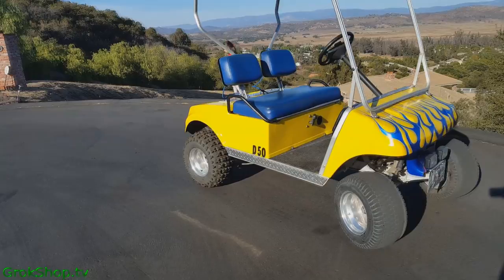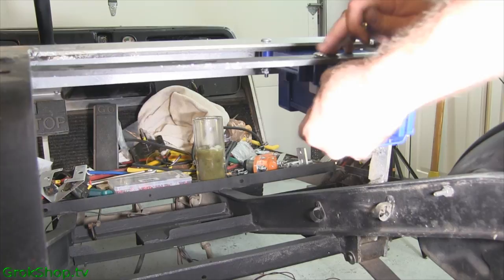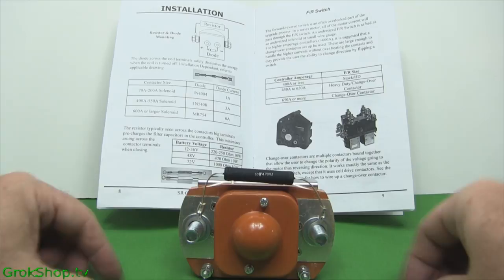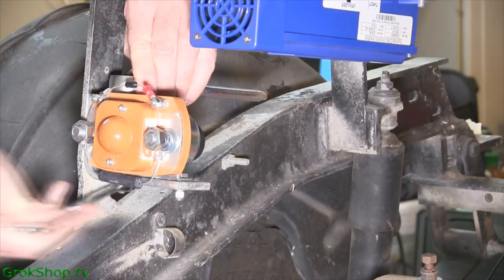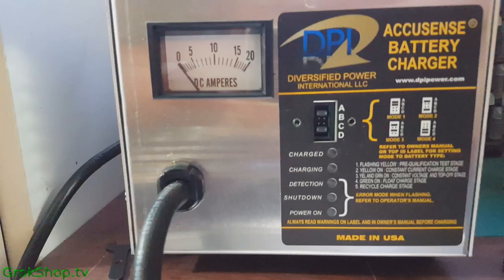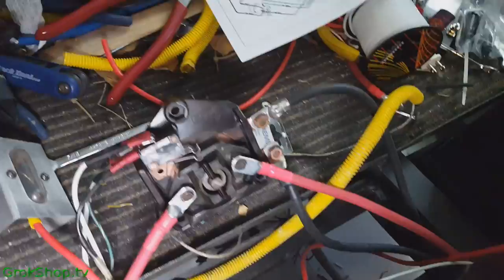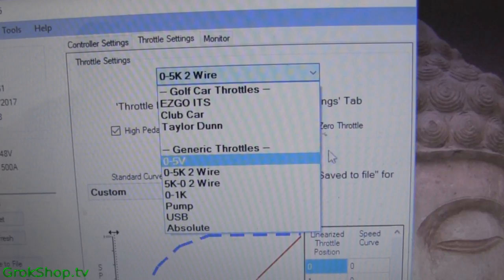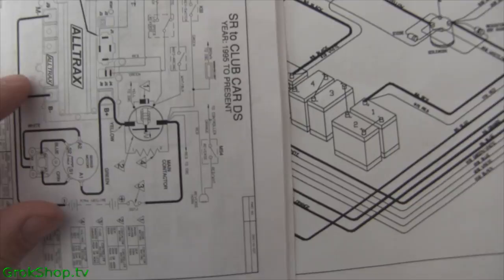Club Car Golf Cart Build | 36v to 48v Conversion [part 2] | Installing New Electrical Components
A 1993 DS Electric Club Car Golf Cart is converted from 36 volts to 48 volts.  This is part 2 which covers the installation of 48v batteries, Heavy Duty / HD Solenoid, Alltrax SR48500, 48v DPI Accusense Charger plus wiring  & troubleshooting.  In a nutshell:  How to make a golf cart go faster!

Links:
Alltrax SR48500
HD Solenoid
DPI 48v Chrager

Music credits (in order of appearance):

Little_Glass_Men - Spray_paint_it_Gold
Little_Glass_Men -  Tidal_Basin_Corporation
Little_Glass_Men - The_Age_of_Insignificance